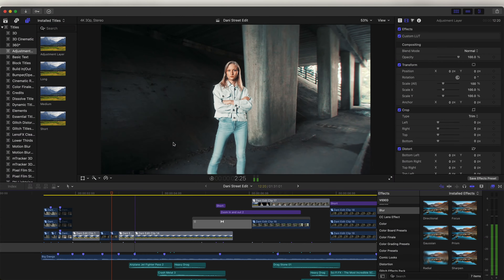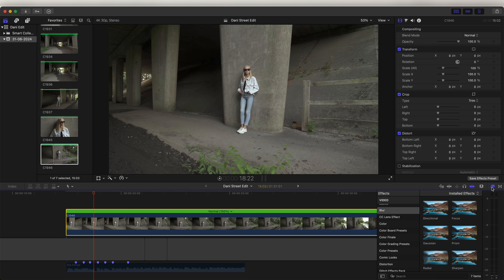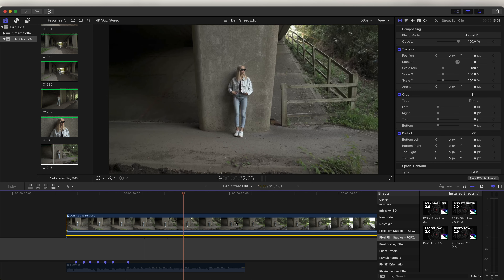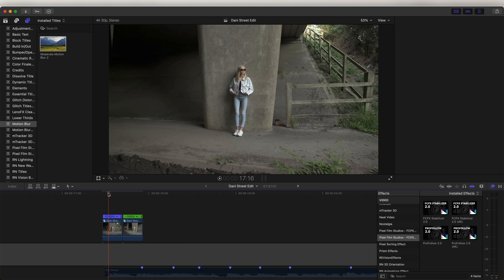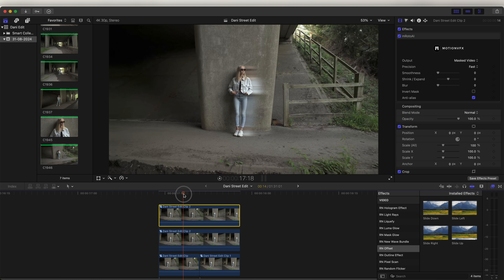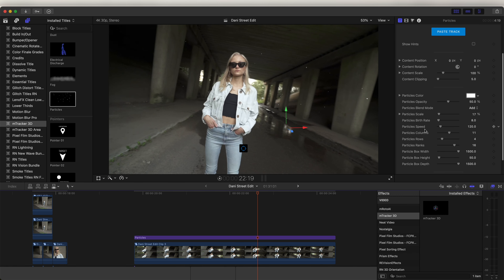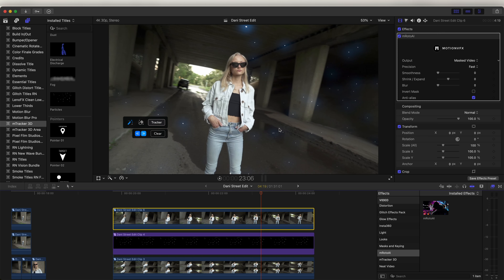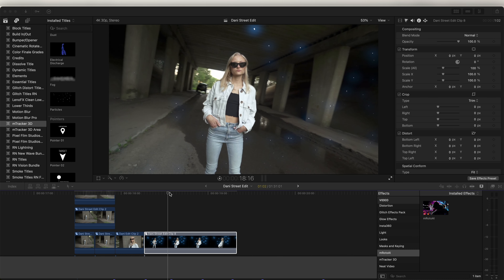ADVANCED EFFECTS EDITING BREAKDOWN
How i added these advanced effects in Final Cut Pro.

Big Dawgs -
Hanumankind, Kalmi

Chapters:
0:00 Intro
0:14 Transcode media
0:39 Stock Footage
0:47 Lock on stabilisation effect
2:32 Boomerang effect
3:45 Sliding offset effect
4:44 Particles effect
7:18 Speed Ramping